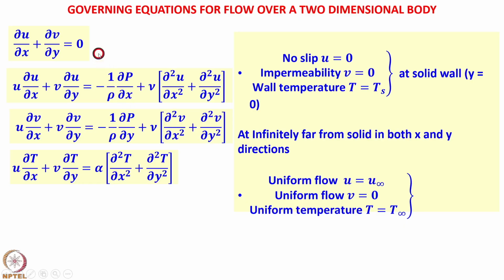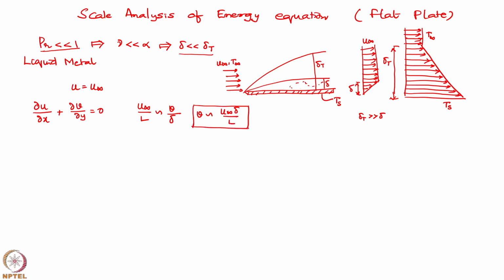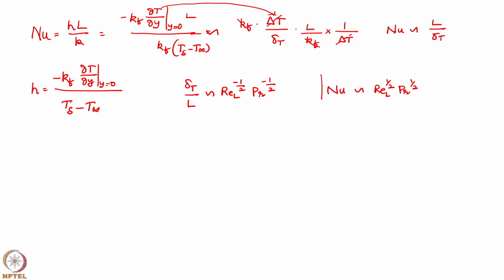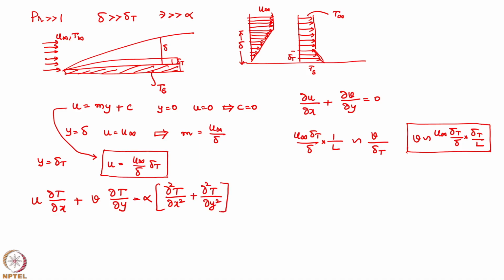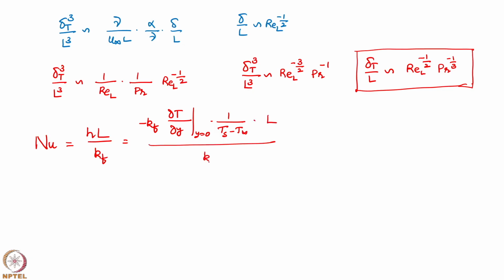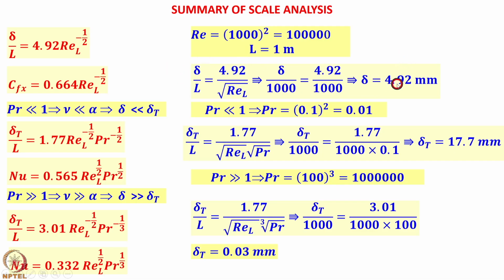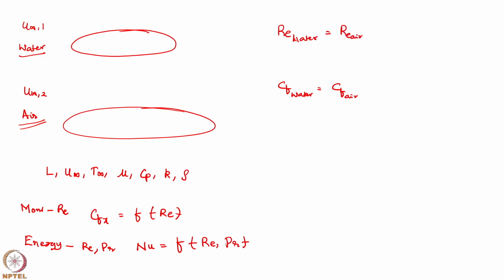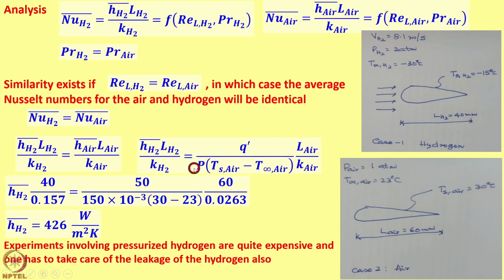Week 6: Lecture 28: Scaling Analysis Continued, Nusselt Number Correlations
Lecture 28: Scaling Analysis Continued, Nusselt Number Correlations